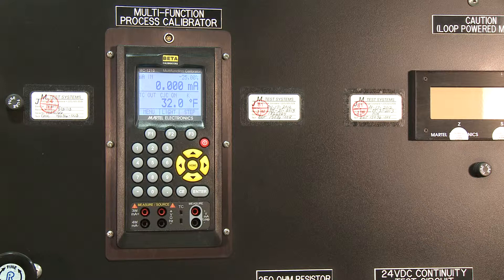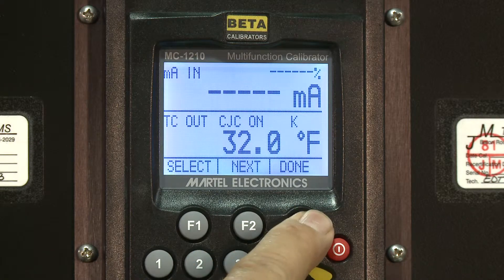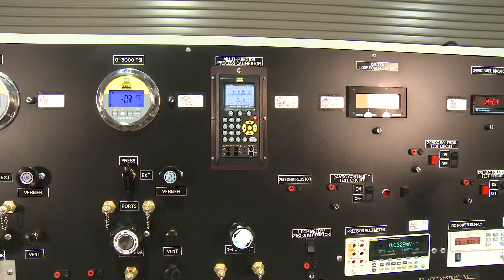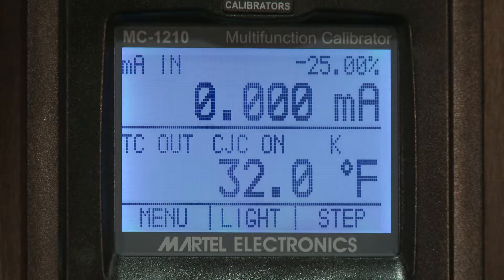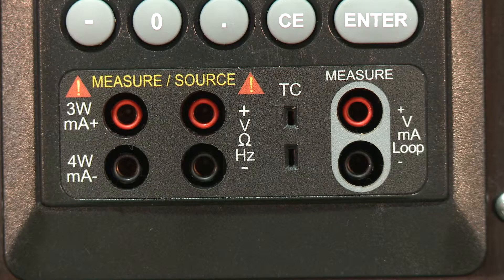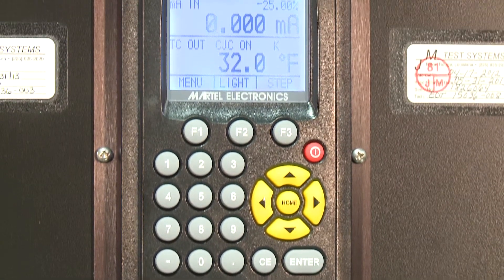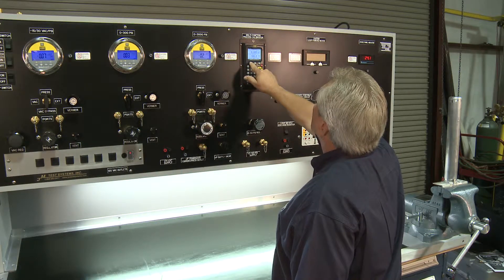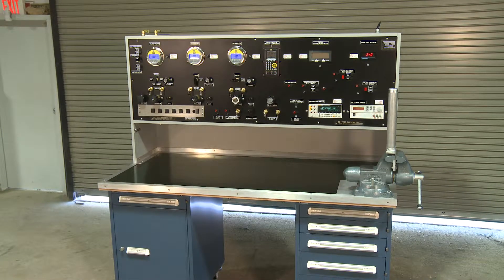JM Test Systems - Martel MC1210 Multifunction Calibrator- Instrumentation Test Bench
In this vide JM Test Systems will showcase the Martel MC120 multifunction calibrator and how it works with our standard instrumentation test bench. for more informaiton as well view other multifunction calibrators we have put in our test benches.